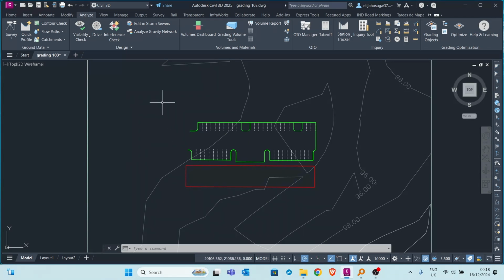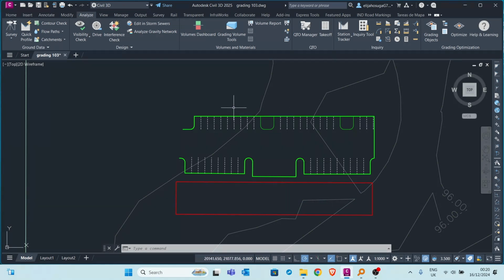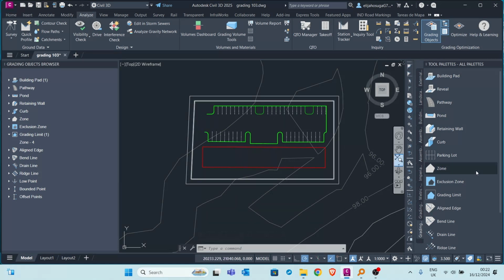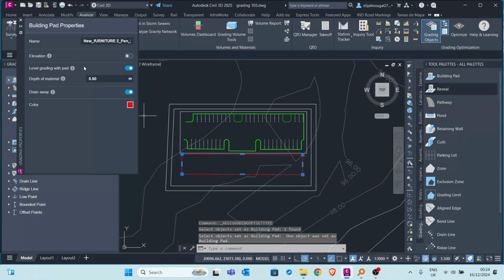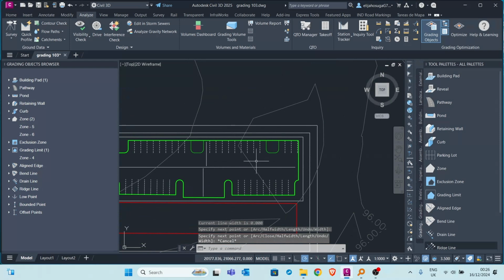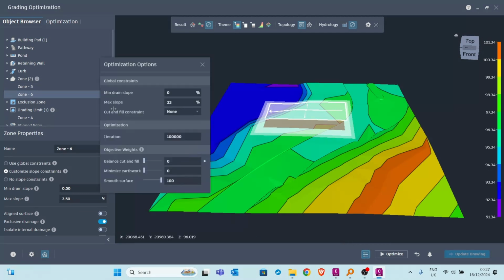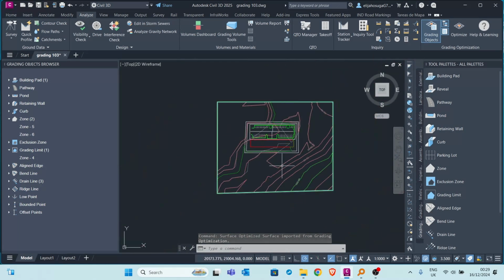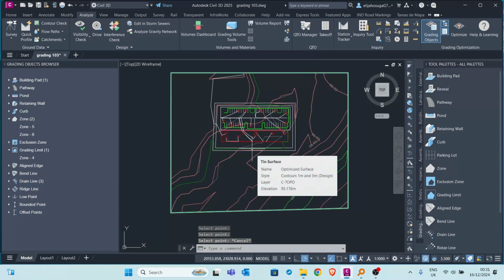Civil 3D 2025 Intro to GRADING Optimization